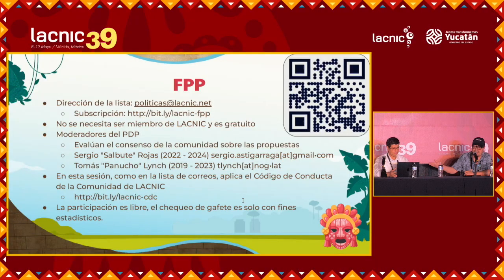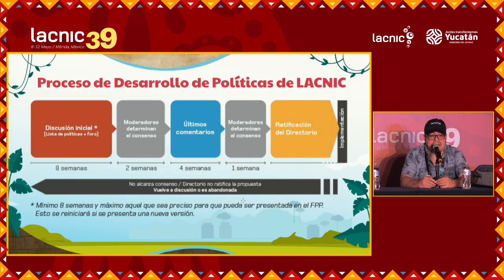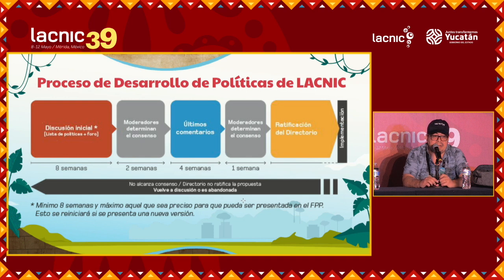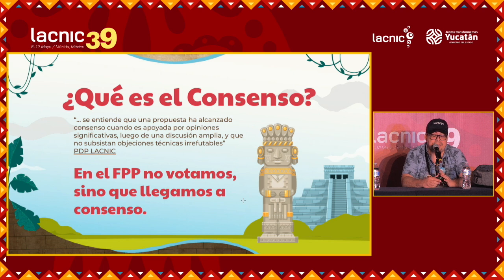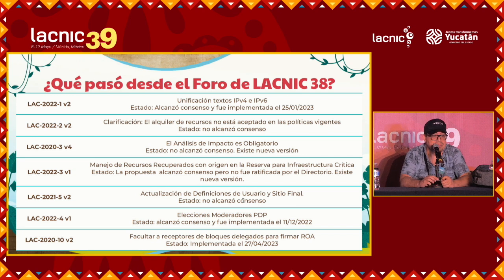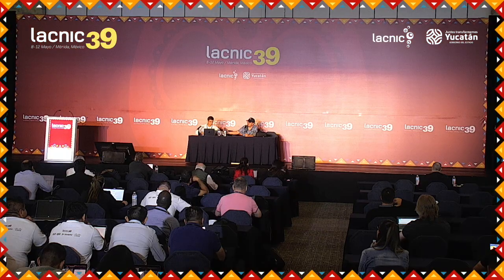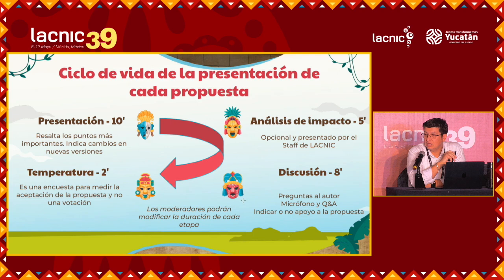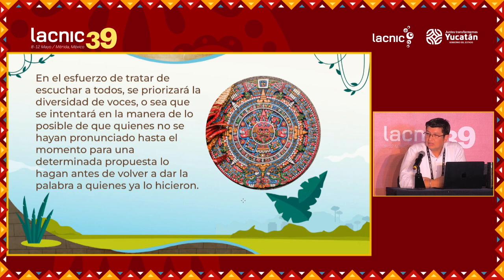Opening remarks and chairs of the PDP presentation